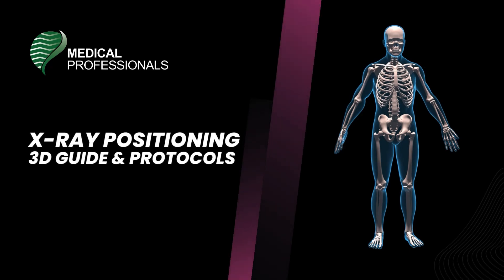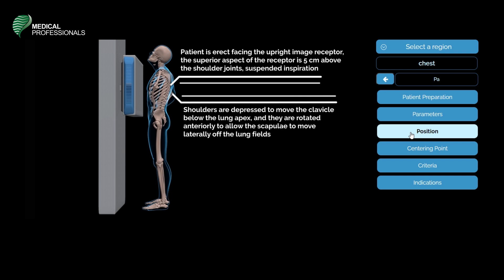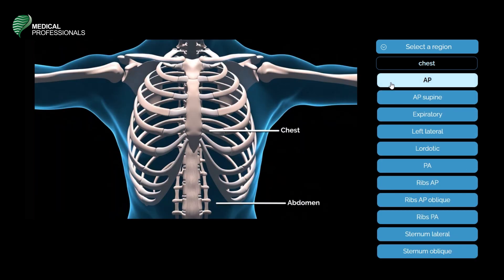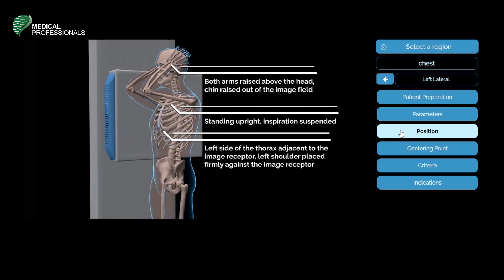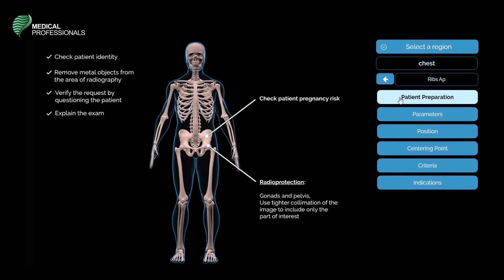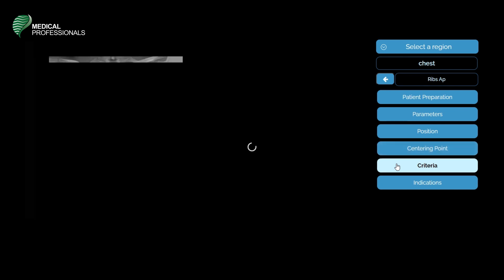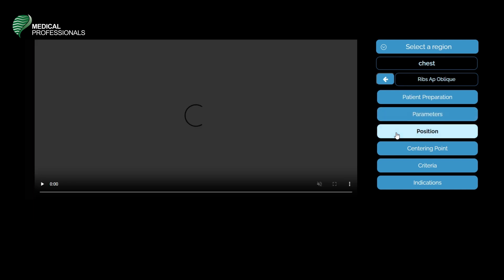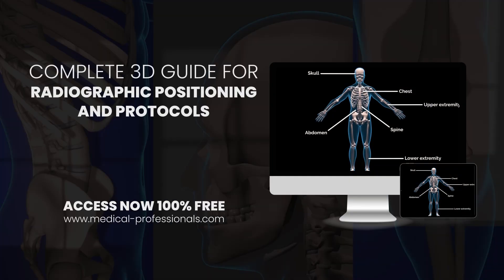X-ray Positioning Chest: A Comprehensive 3D Guide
This video is about radiographic imaging of the chest: PA chest - Lateral chest - AP ribs - Oblique AP ribs.
You will learn the following: Patient preparation - Parameters - Positioning - Centering - Evaluation criteria - Indications.